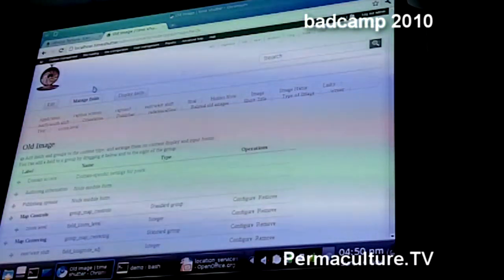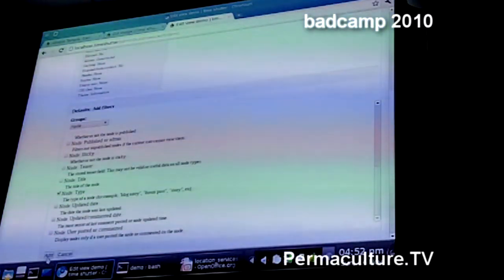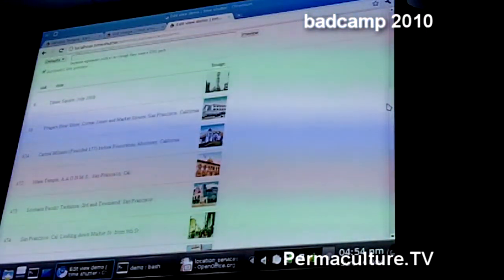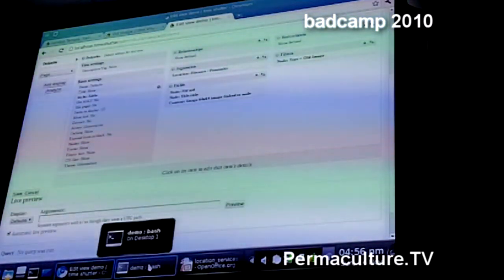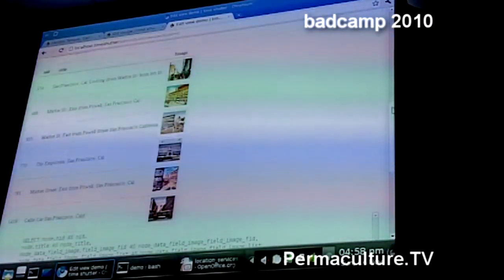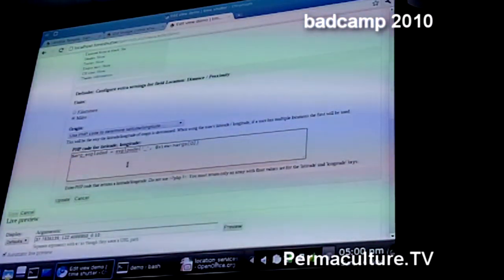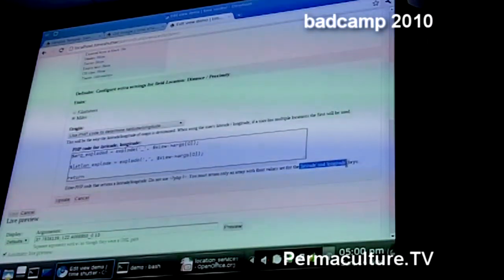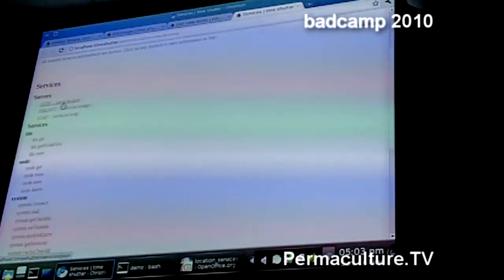2 Location Module in Drupal - Badcamp 2010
at Berkeley in 2010